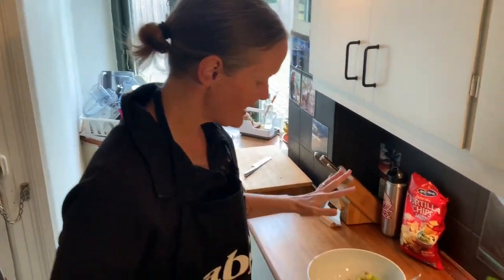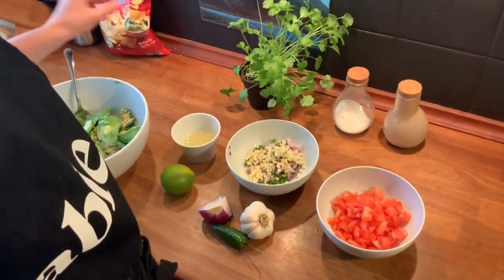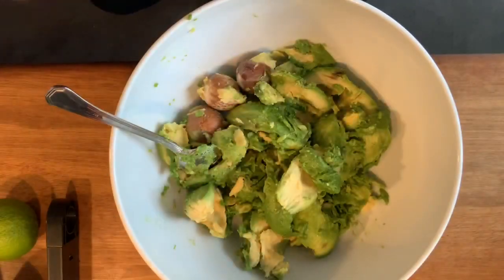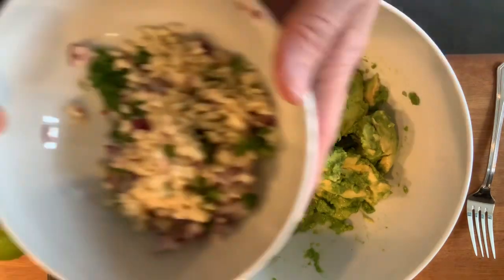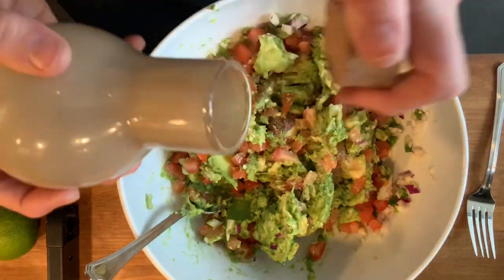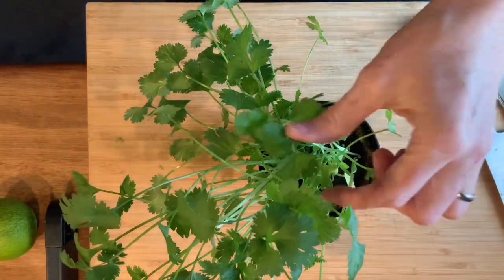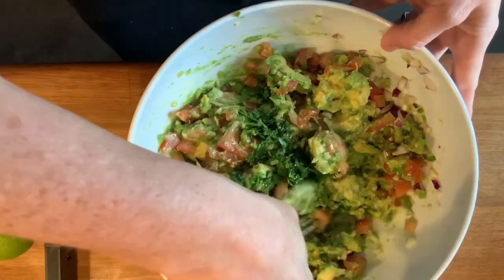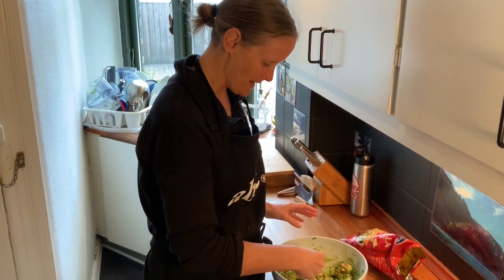Holy Guacamole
Making guacamole, my favorite food!!